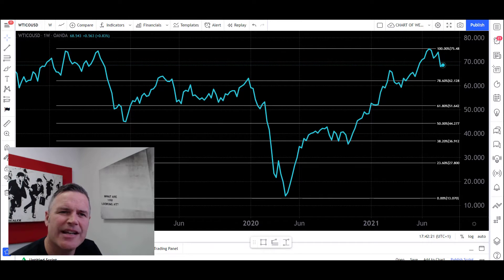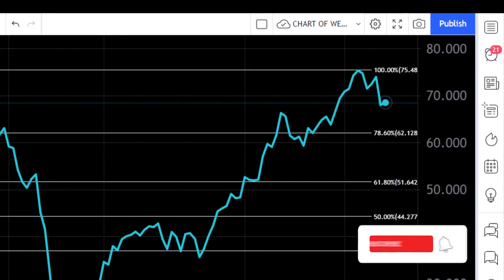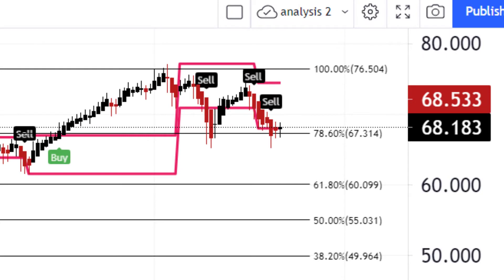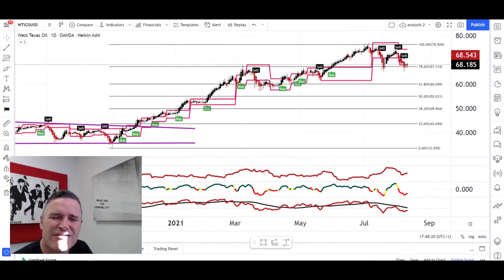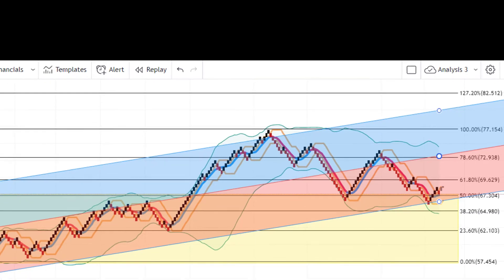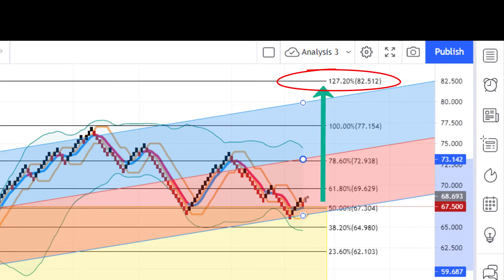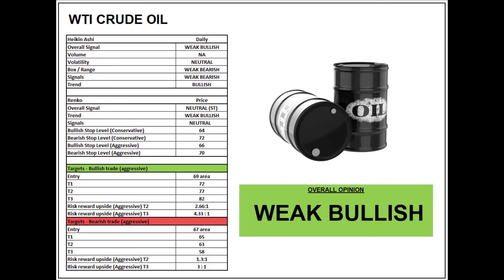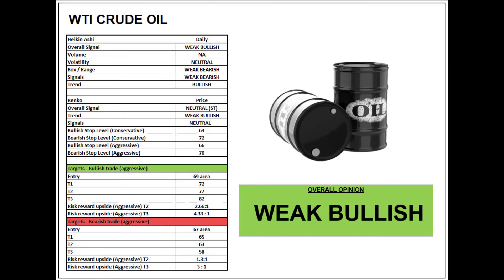WTI CRUDE OIL technical analysis - Chart Of The Day [AUGUST 2021 UPDATE]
WTI Crude Oil Chart Of The Day technical analysis August 2021 update.

Chart Of The Day is a regular series of technical analysis videos analysing trading markets in all different areas: stocks, commodities, FOREX, cryptocurrencies, stock indices and from around the world that I think you may find useful for your trading and investing. If you'd like me to take a look at a specific market, then please put your feedback in the comments below.

Brokers to trade WTI Crude Oil:
Spread Betting & CFD trading:

Stephen